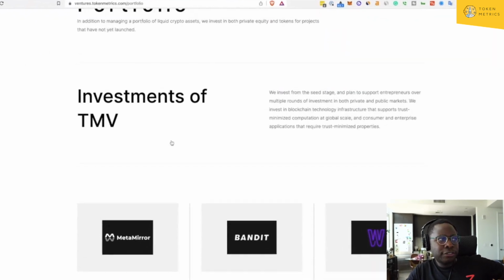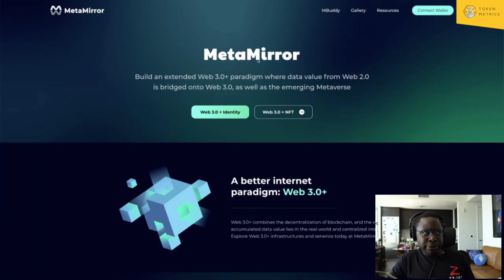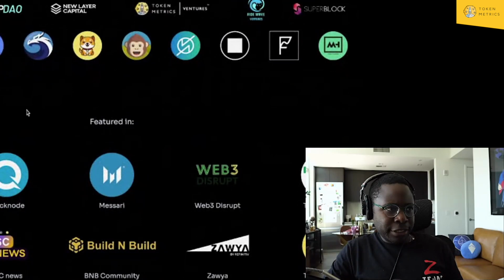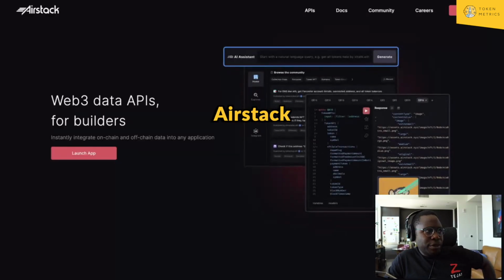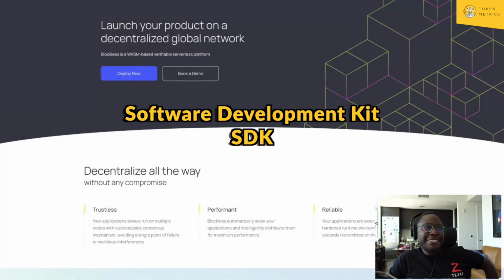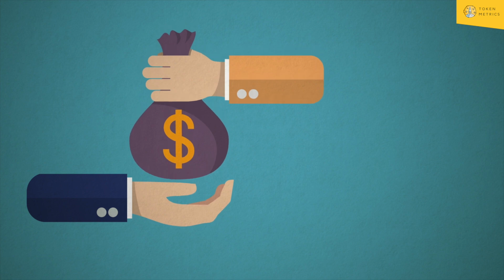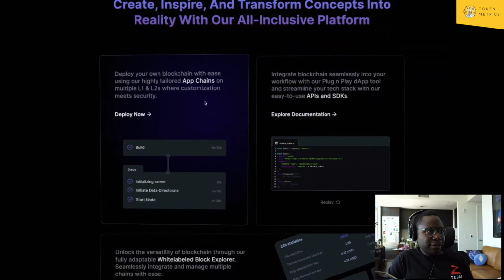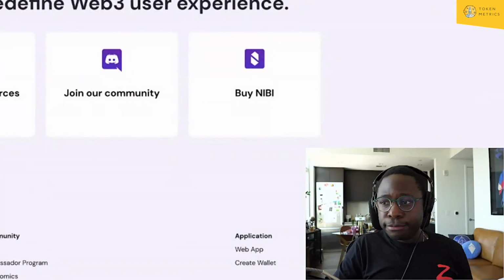10 Token Metrics Ventures Projects Revealed For 2023!💎🔥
🚀 Curious about the future of crypto ventures? Explore our diversified Crypto Venture Portfolio with early-stage investments in innovative projects. Discover web3 identity plays, NFT aggregators, infrastructure solutions, and more! 🌐🔍📈 Watch the video for key insights, investment opportunities, and exclusive interviews. Join us on the journey to uncover the next big winners in the crypto space! 💼🔥

Token Metrics Funds Portfolio - 0:00-0:19
Top 10 Crypto Ventures - 0:20-3:05
Outro - 3:06-3:19

Become a smarter investor and create your FREE account at Token Metrics today